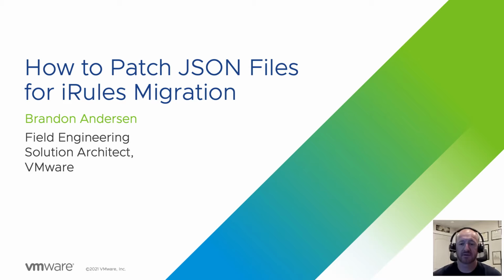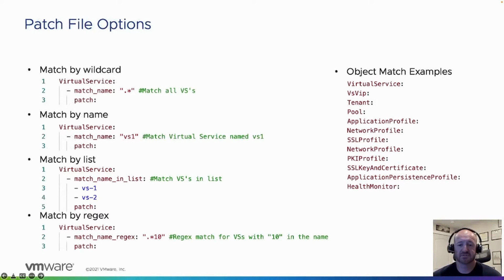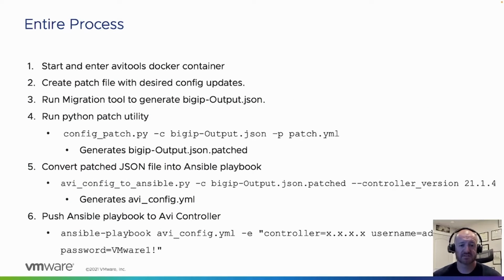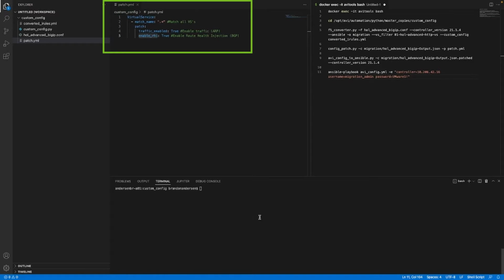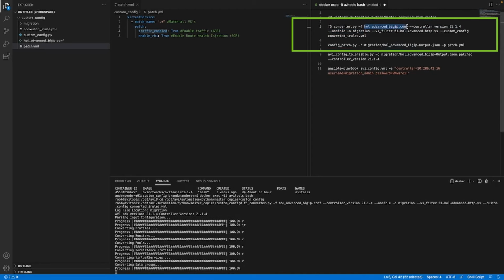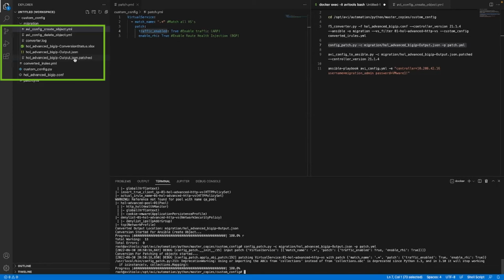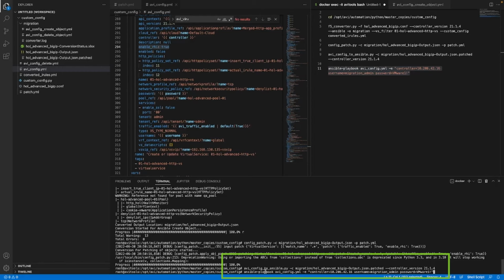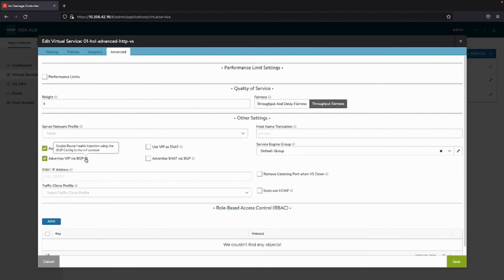How to Patch JSON Files for iRules Migration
In this video, you will learn how to use patch utility which is a python script located in the Avi-tools docker container, and how it can help in the process of migration from a tool command language like iRules with examples. Learn the entire process of patching a JSON file from the beginning and in the end, watch a demo on how it all works.

For more technical information visit our Customizing Avi Controller’s Initial Configuration documentation